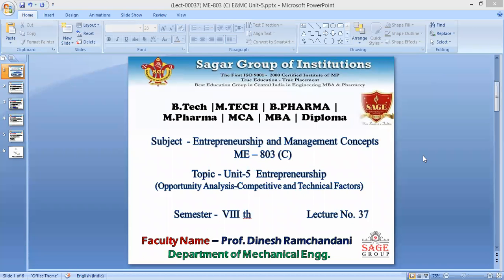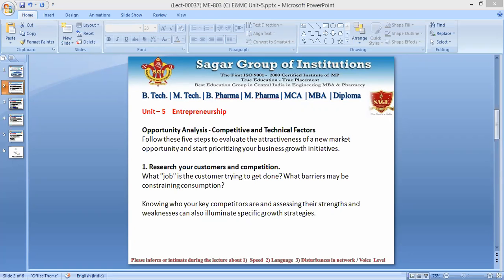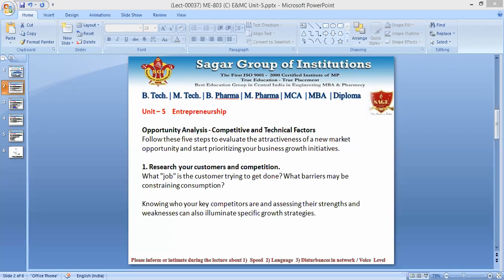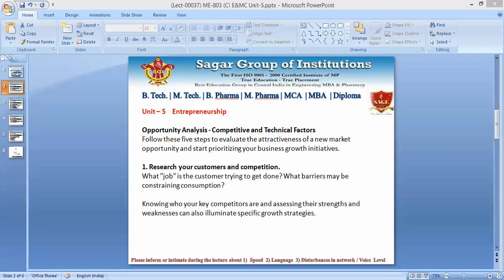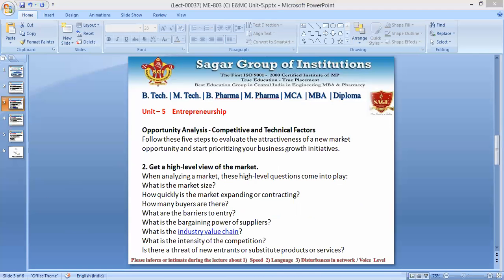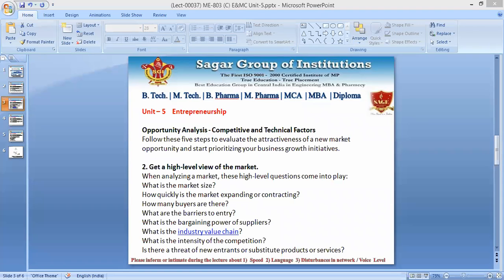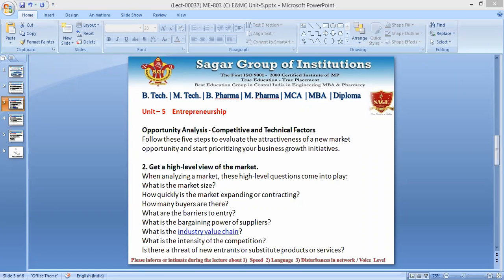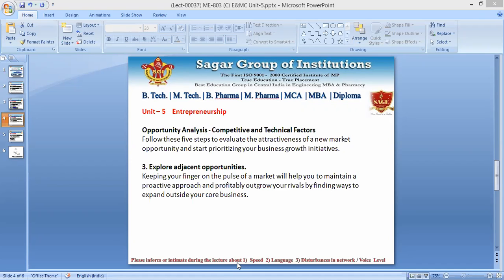Opportunity Analysis-Competitive and Technical Factors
Entrepreneurship & Management Concepts (ME-803)

By Prof. Dinesh Ramchandani